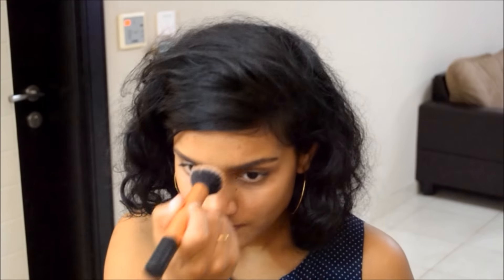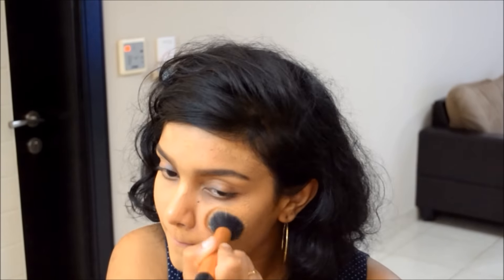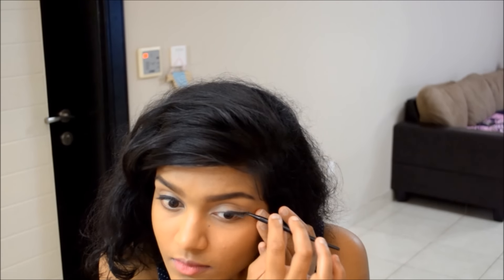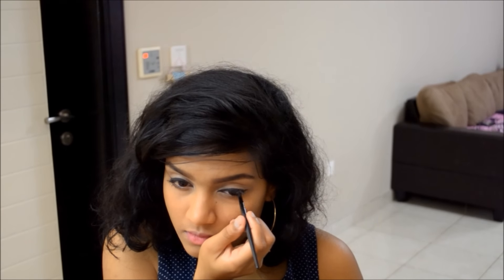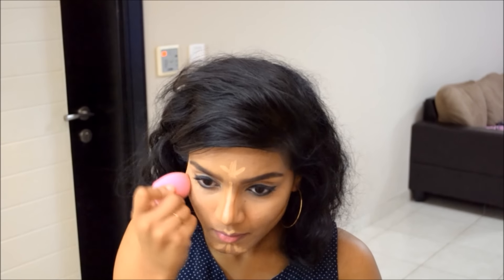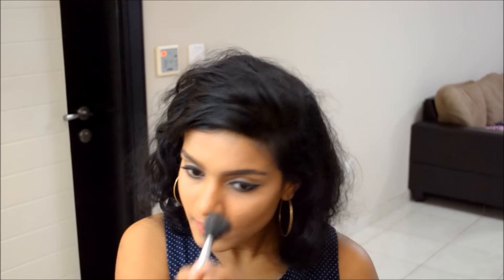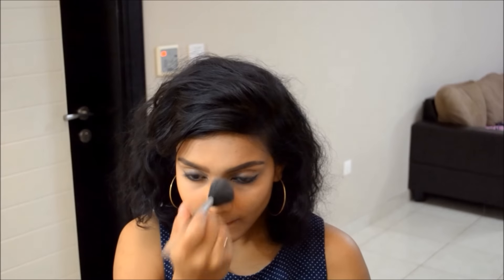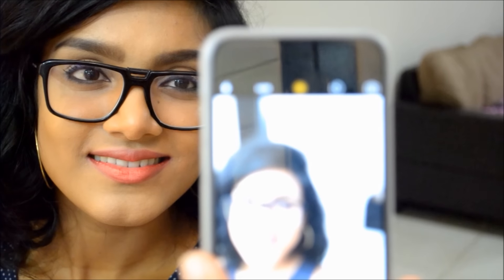Parvathy , Charlie inspired Makeup -(Malayali, Tessa Inspired Makeup)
Naatile Veetil Innate Veshesham  #002